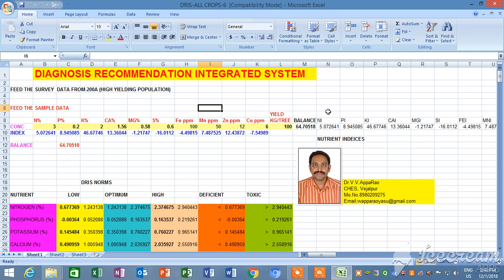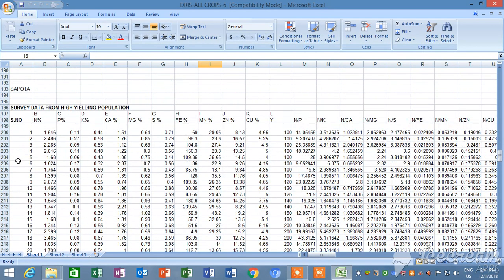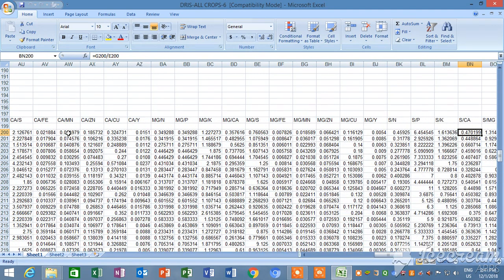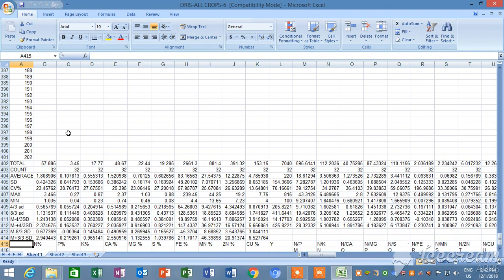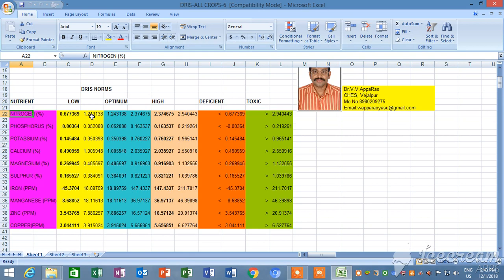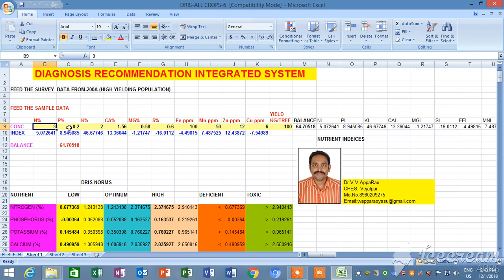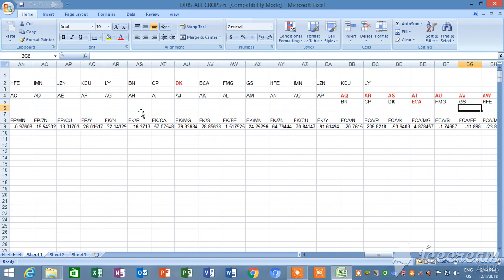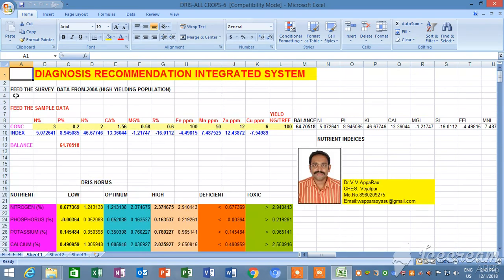DRIS NORMS AND INDICES CALCULATIONS Dr V V AppaRao